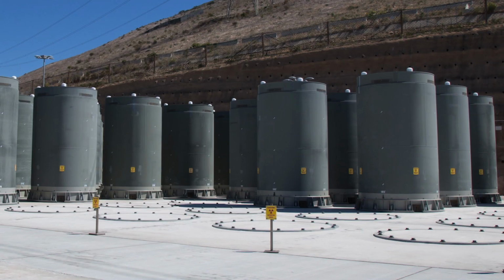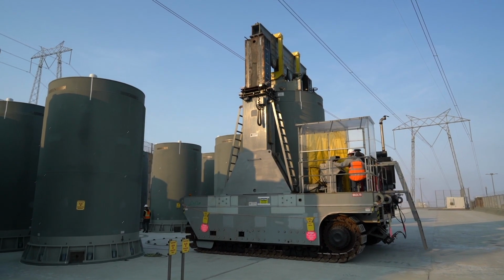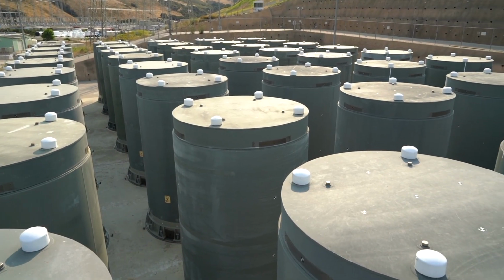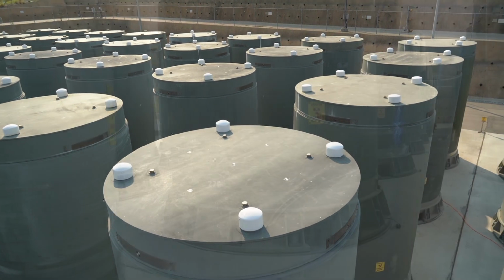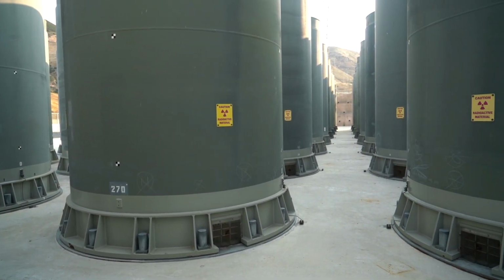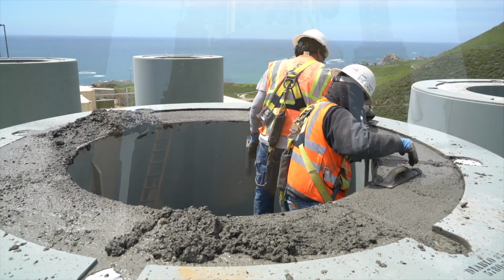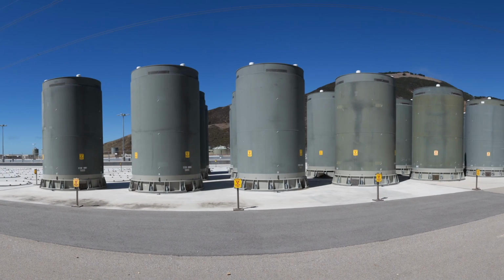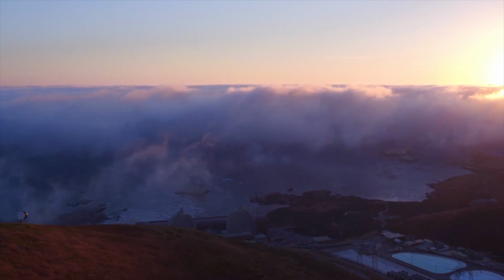AUDIO DESCRIPTION - Diablo Canyon Independent Spent Fuel Storage Installation (ISFSI)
Descriptive Audio version of the ISFSI Video